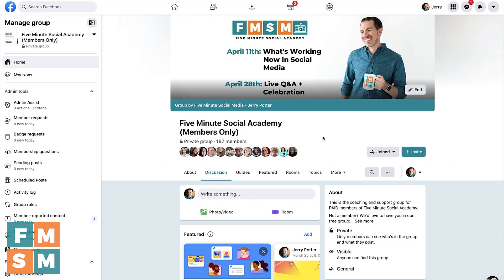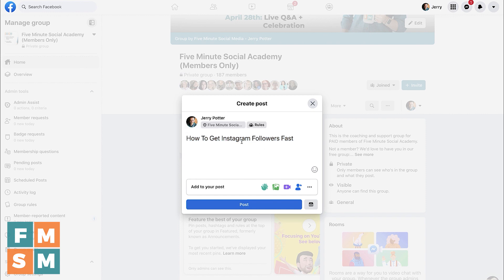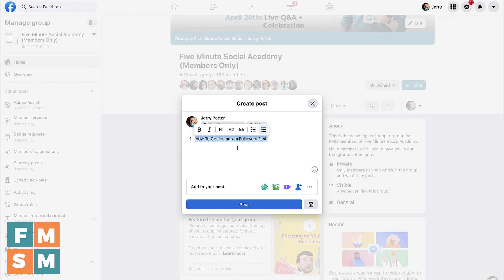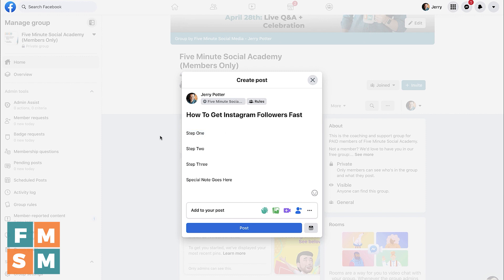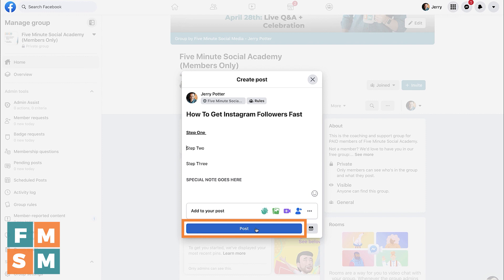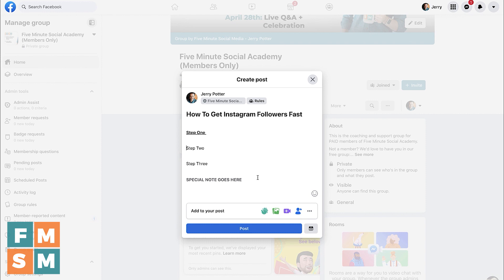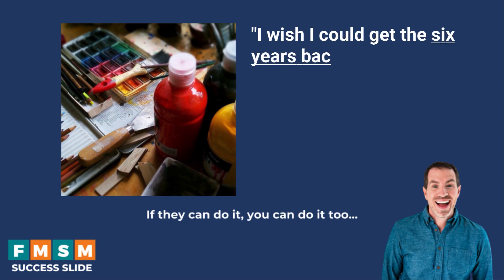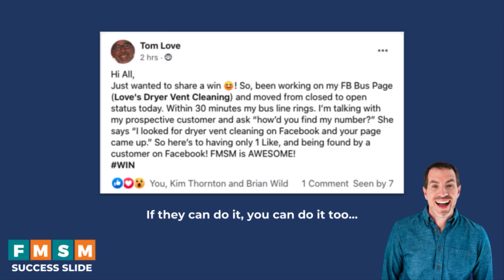How To Format Text In Facebook Groups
Once you know how to format text in Facebook Groups, your posts will stand out, get more engagement and reach more people! I'll show you how easy it is to do in this video.